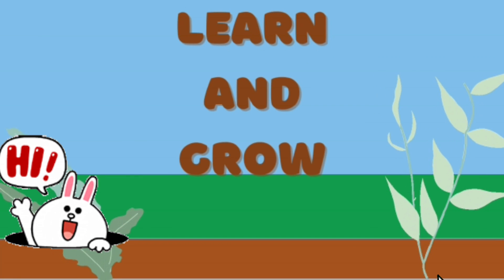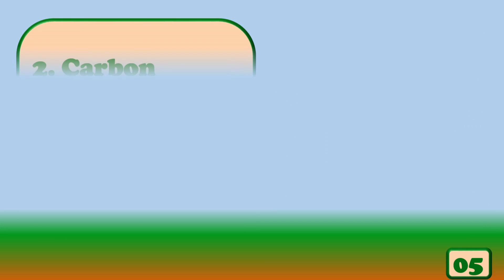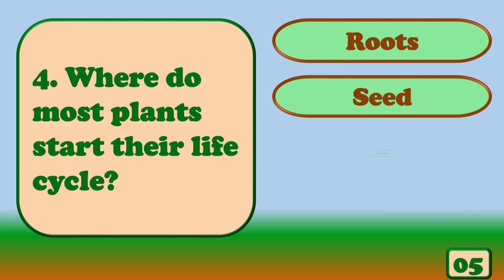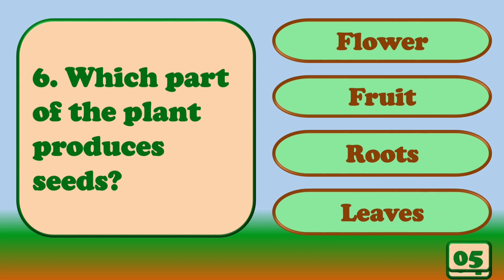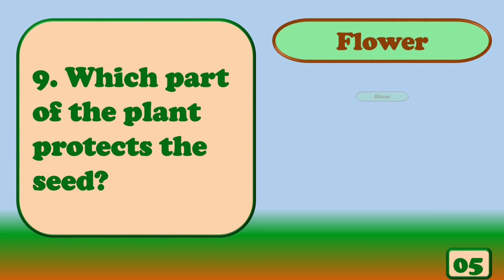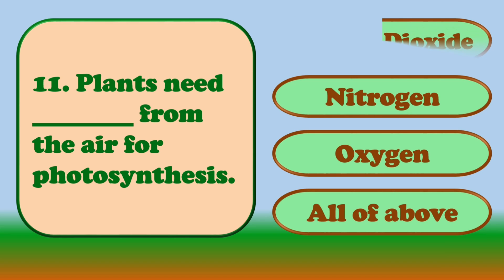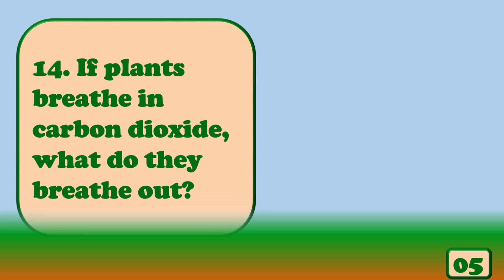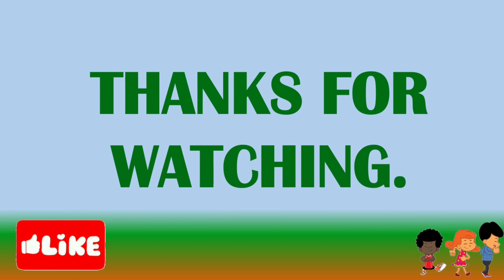Plants Quiz questions and answers | Plants General Knowledge Quiz | Science Quiz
Plants General Knowledge Quiz | Botany Quiz | Science Quiz | Plants Quiz questions and answers

This quiz has 15 questions related to plants. Basic questions included are as:

1. Plants are called ___________ because they make their own food.
2. Carbon dioxide enters the leaves through the ________
3. Which of the following does not help in the process of pollination?
4. Where do most plants start their life cycle?
5. The phase when a seed starts growing is called _________
6. Which part of the plant produces seeds?
7. The loss of water through leaves is called _______
8. Which part of the flower contains pollen?
9. Which part of the plant protects seed?
10. In which part of the plant does photosynthesis occur?
11. Plants need ____________ from the air for photosynthesis?
12. The small openings in the underside of a leaf are called _________
13. The green pigment in leaves which collect energy from the sun  is called _________
14.  If plants breathe in carbon dioxide, what do they breathe out?
15.  Some small tubes inside the stem which brings water from the roots to the rest of the plants is called ___________

Hope I am adding significant value to your life. Let's learn with fun. This entire video is completely created by us.